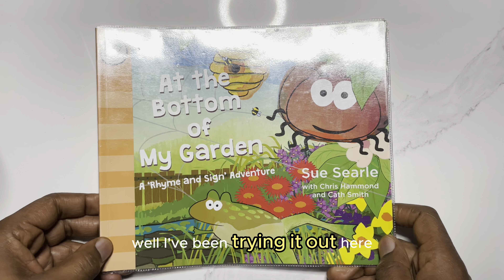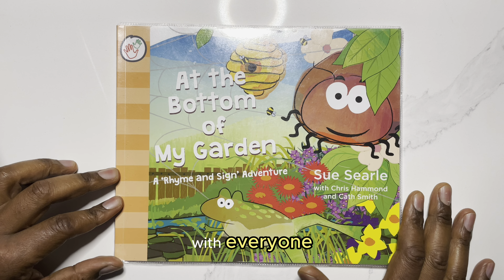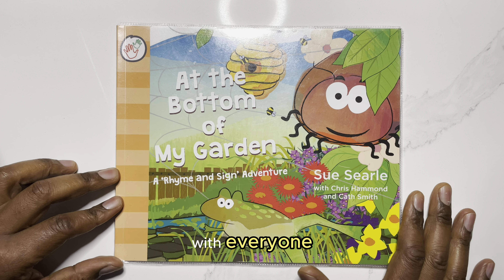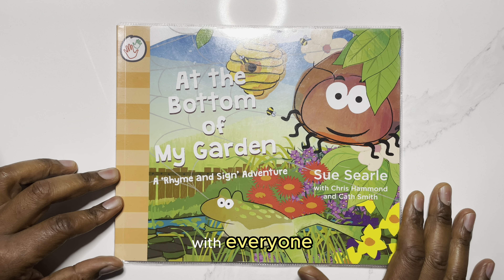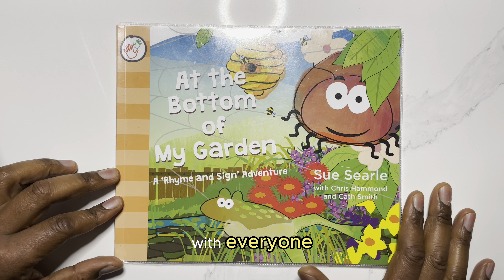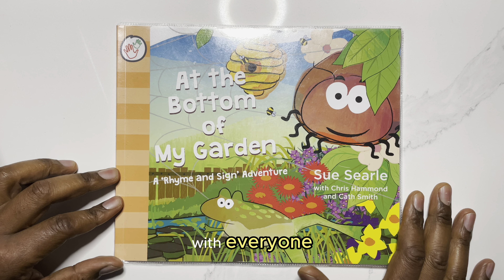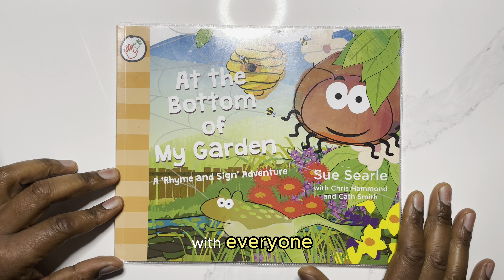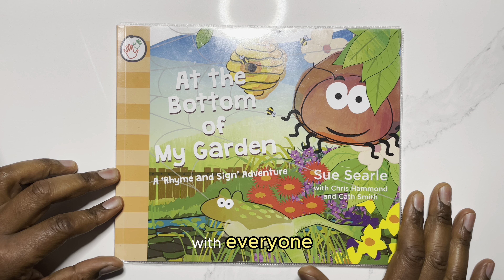What do cute little animals do in the garden? | At the bottom of my Garden Book review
At The Bottom of My Garden. A 'Rhyme and Sign' Adventure with British Sign Language (BSL, Baby Signing) (Rhyme and Sign Adventures) Paperback – Illustrated, 5 Jun. 2017
by Sue Searle (Author), Shelley Ensor (Author), Chris Hammond (Illustrator), Cath Smith (Illustrator)